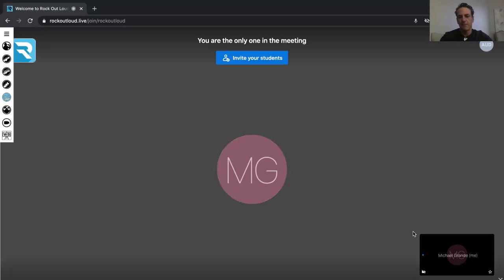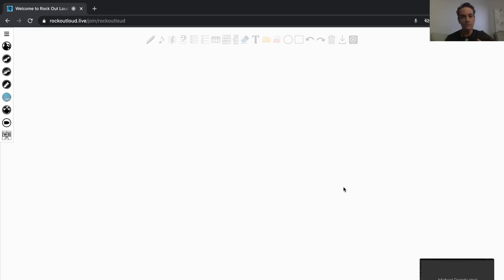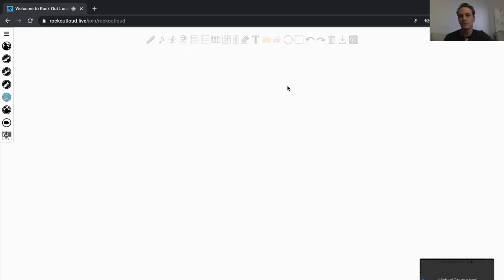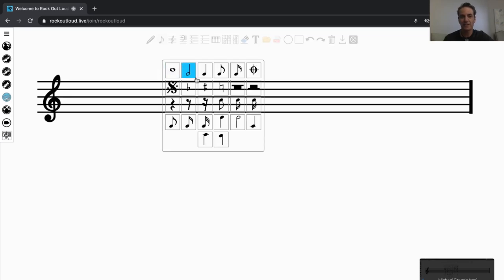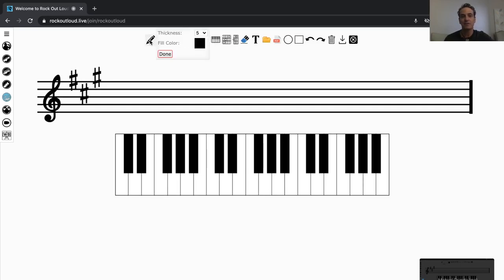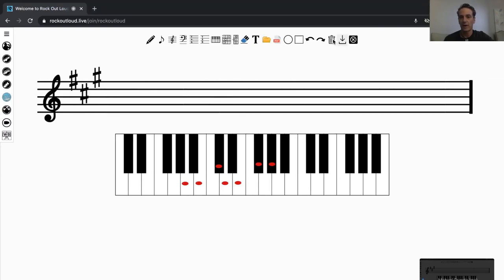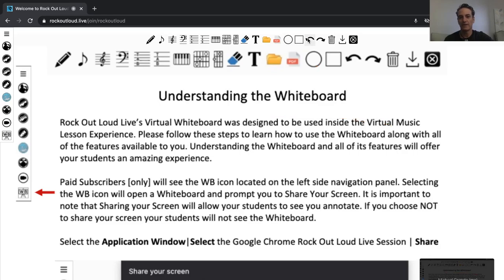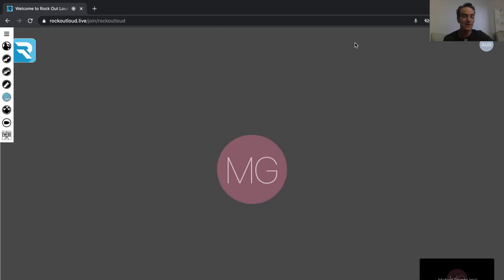Whiteboard Tutorial: How to use RockOutLoudLive's Annotation tool.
Here is a short video that explains how to use and navigate around the RockOutLoud.Live Whiteboard!